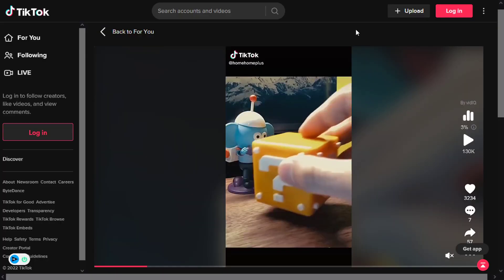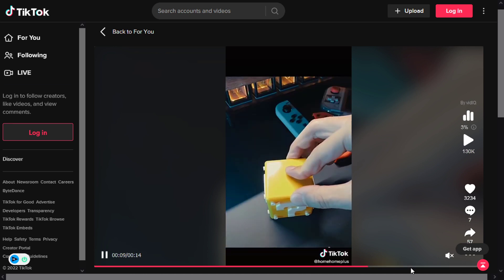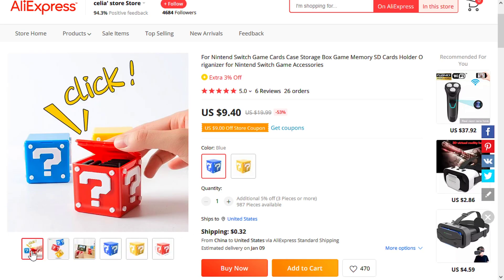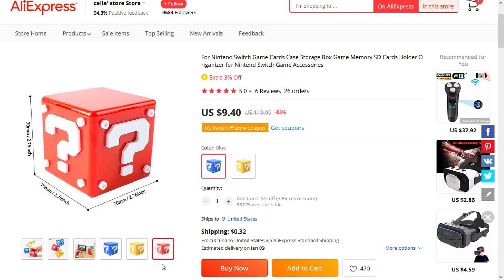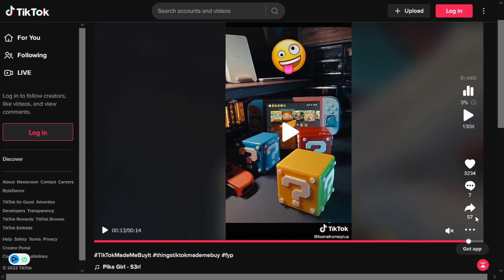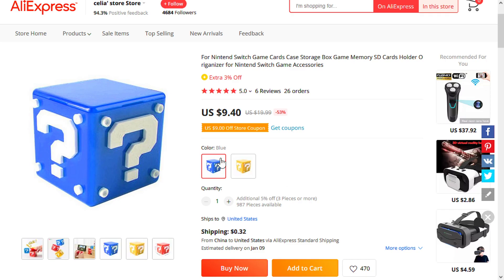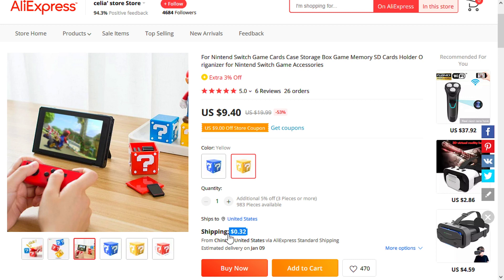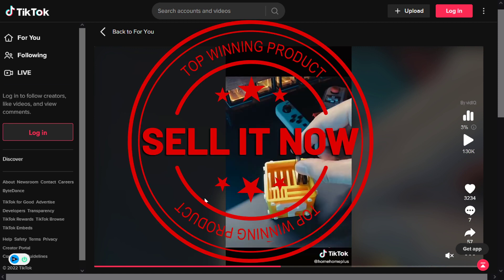🗂 Top winning Product to sell in December ( dropshipping , aliexpress ) # 377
🐱‍👤Spy on the best selling products ! :
*👇👇Try it for free👇👇*

about the  video :
 our next product, is the 81 video game  cards holder, keep all your Nintendo  switch game cards safe and organized  with this SD card holder organizer, it's  designed to fit a large number of game  cards, and this little Holder will ensure  that you never lose or misplace any of  your game cards ever again, it has a cute  box design ,and it's a perfect fit for  gamers, and it's a great gift for those  who love playing with their switch , and  finally The TikTok ad ,has 130000 views ,  3234 likes, and 57 shares , now the selling  price for the 181 video game cards  holder, is just under 24$ , whereas the  product cost is only,  9.40$ ,shipping will set you back 0.32$ , so,  you're looking at a good profit margin,  for 14.28$  ,so , sell it now .

*Attention :*
These products are not sold by me, But I offer you the best products that are being marketed these days,You may find products that are not suitable for your niche, or their price is high.
We offer you everything that is sold,and we are not responsible for the quality or price of the product.

Are you looking for ways to make money from home? Well, look no further! In this video, I'm going to show you how to dropship winning products, and make a fortune!

Whether you're a beginner or an experienced dropshipping entrepreneur, you're going to love this video! In it, I'll show you 10 winning products you can dropship right now, and make a fortune! From health and fitness products to cooking and home products, I've got you covered!

So what are you waiting for? Watch this video and start making money from home!

Are you looking to start a successful online business? Check out our list of winning products you can dropship right now! From e-commerce stores to health and wellness products, we've got you covered.

In this video, we'll walk you through the steps of setting up your shop, listing your products and monetizing your business. If you're looking to make a fortune, then this is the video for you!

Are you looking for ways to make money? Selling products on Shopify can be a great way to start! In this video, we'll show you 10 winning products you can dropship right now and make a fortune.

If you're looking to start a successful online business, then you need to watch this video! We'll walk you through the steps of how to Dropship products on Shopify, and help you find the best products to sell. By following our tips, you'll be able to start making money right away!

In this video, I'm going to show you 10 winning products you can dropship right now - and make a fortune!

If you're looking for ways to make money online, then you need to check out Aliexpress. Aliexpress is one of the biggest online shopping platforms in the world and it's filled with amazing products you can dropship.

In this video, I'm going to show you some of the best products you can dropship on Aliexpress. From clothing to beauty products to home goods, these products are sure to make you money! So don't wait any longer - start dropshipping today!

In this video, I'm gonna show you how to dropship winning products on aliexpress right now and make a fortune!

If you're looking to make some extra money online, then you need to check out this video! In it, I'll show you 10 winning products that you can dropship on aliexpress right now and make a fortune. From health and fitness products to beauty products, this list has everything you need to make money dropshipping on aliexpress ! .